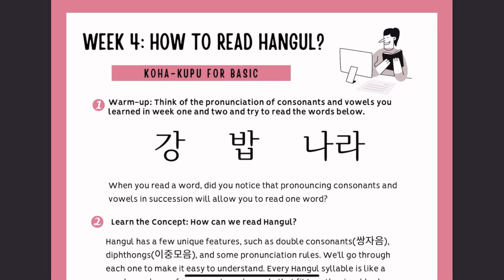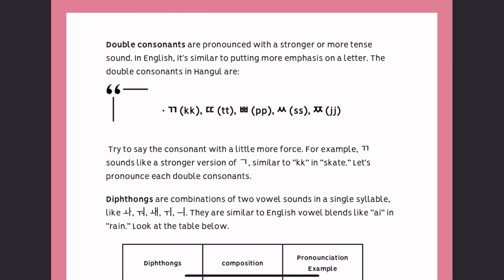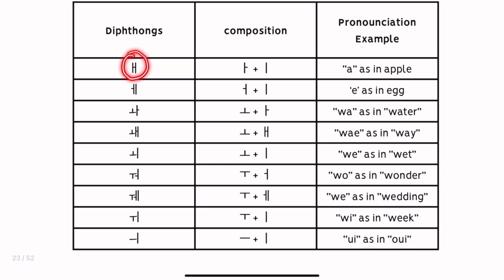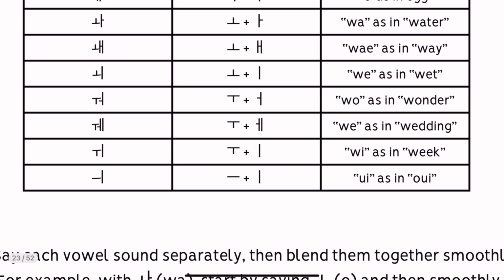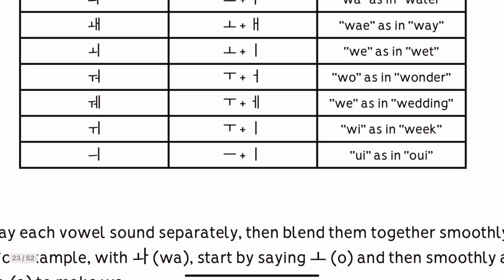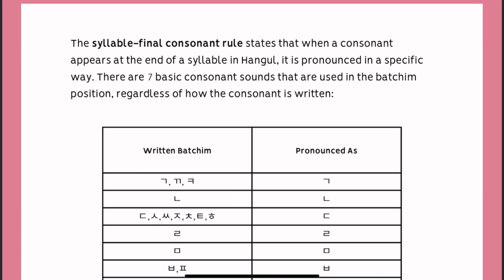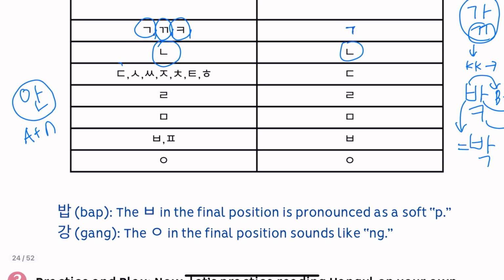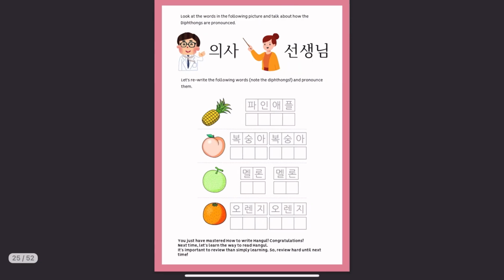[Koha-Kupu] Week 4: How to read Hangul? 한글 읽는 법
Preview Video: How to read Hangul?
Recorded by Heeju Soh, Junior at CSIA
Guided by Heeju Soh an Yeonjo Ahn, Chief Director of Koha-Kupu Team